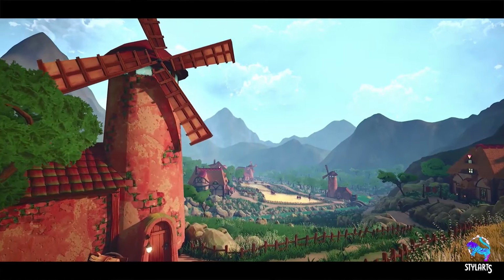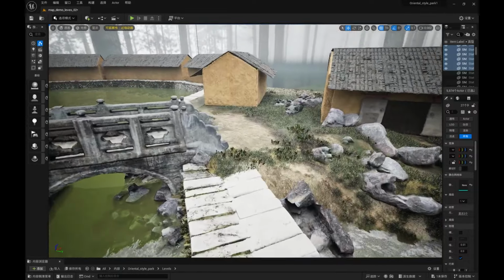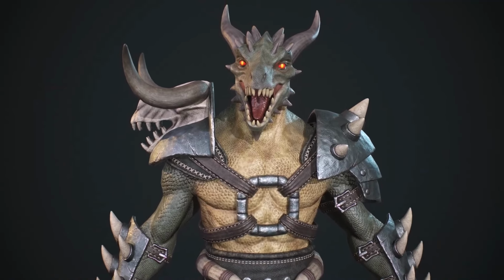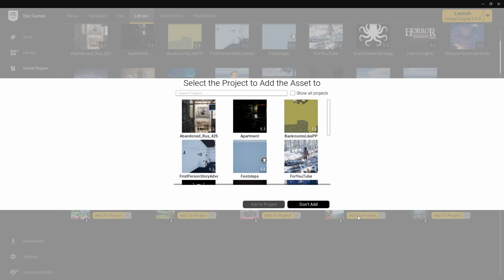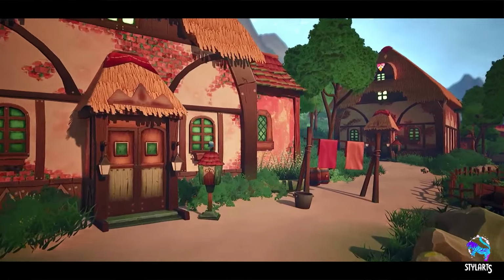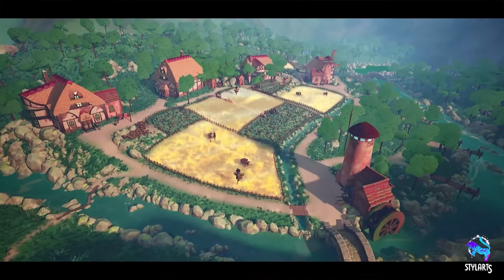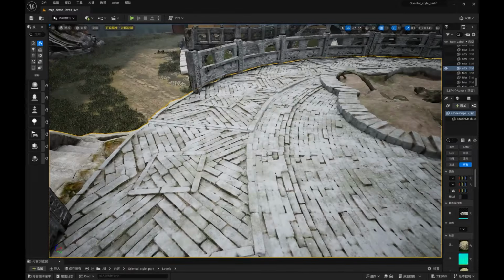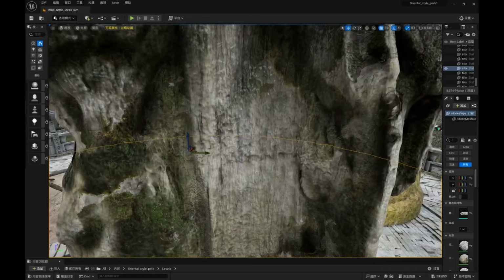Top FREE Assets on FAB.com – New Every 2 Weeks! | Unreal Engine Ready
Looking for FREE, high-quality assets for your Unreal Engine projects?
FAB.com releases fresh new assets every two weeks, and in this video, I’ll show you the best picks you can grab right now—completely free!

From stunning environments to game-ready props and VFX, these assets are perfect for speeding up your workflow and leveling up your game.